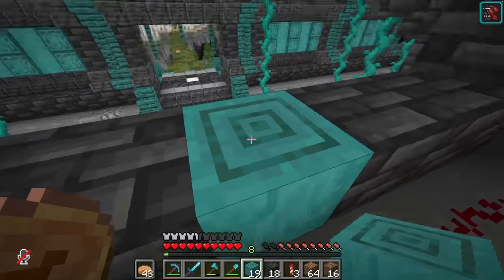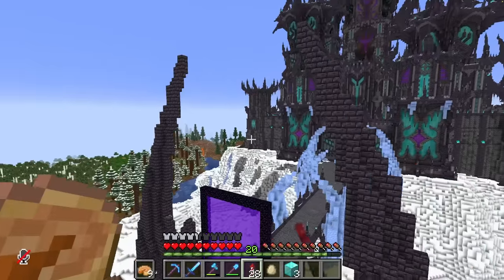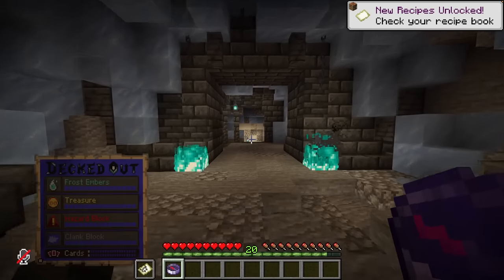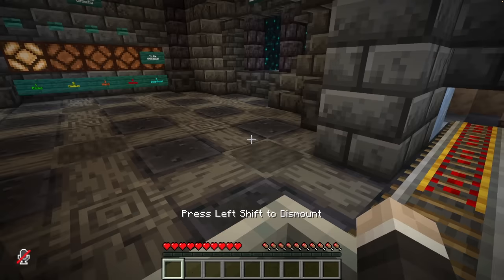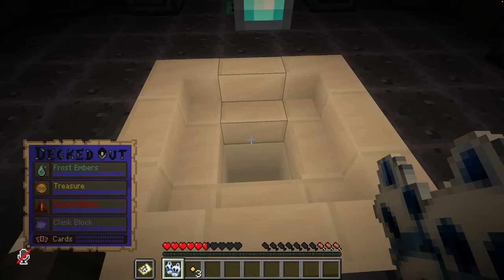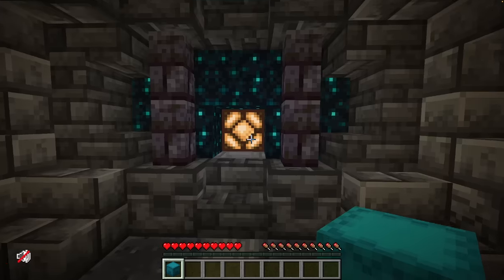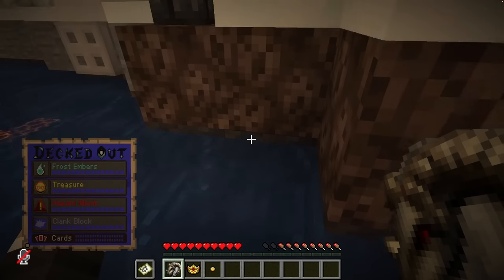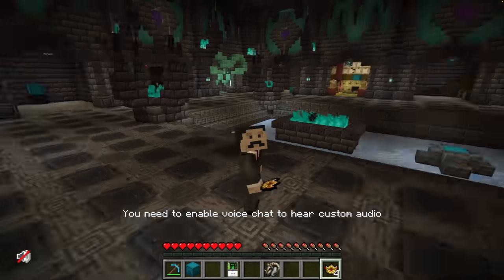Hermitcraft 9: Episode 26 - I'M SCARED